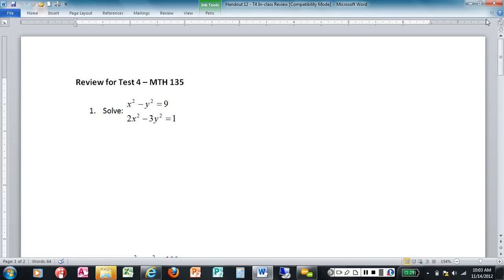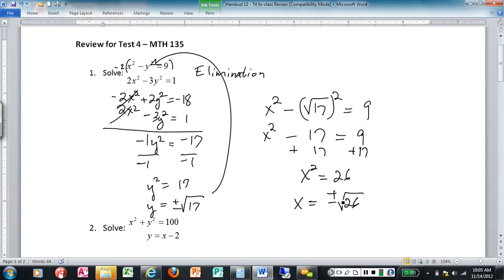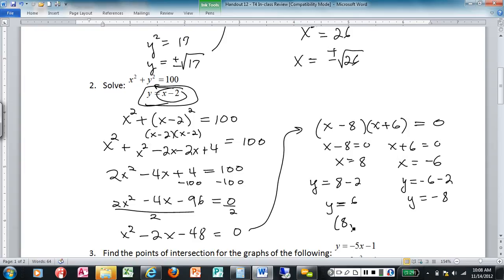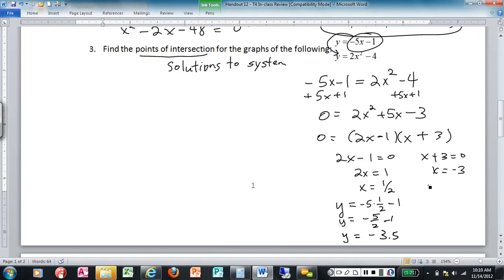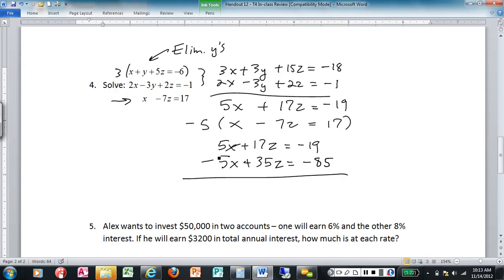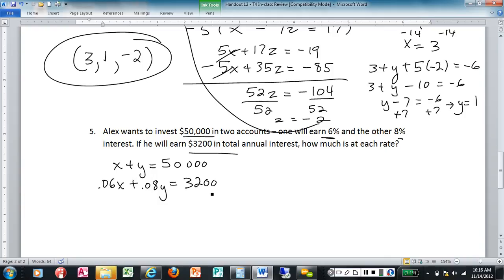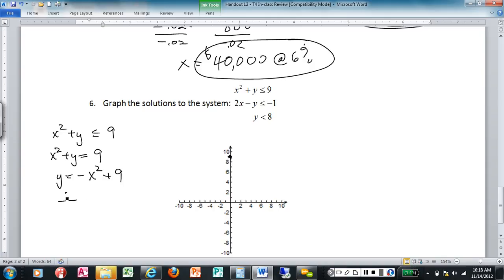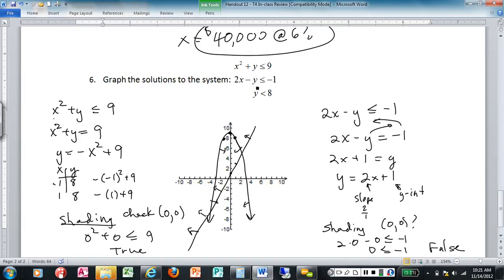135 Chapter 5 Review Lecture - Systems